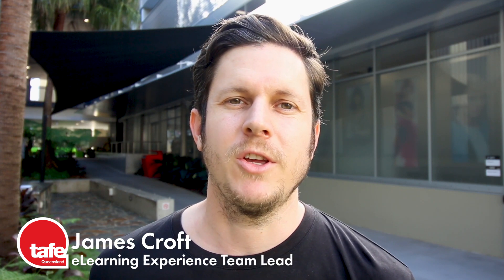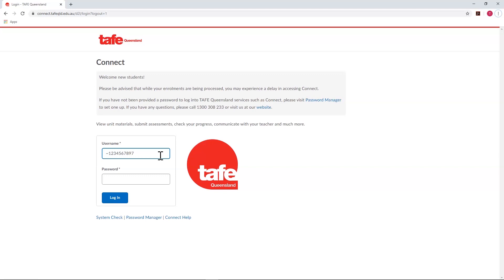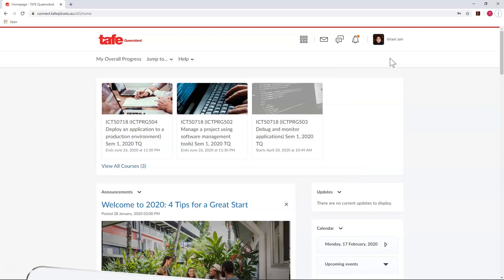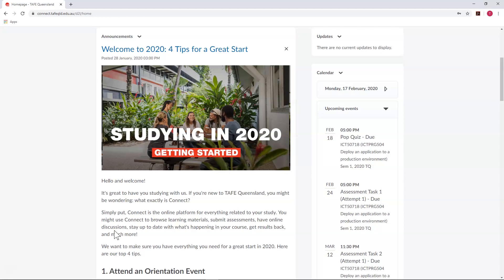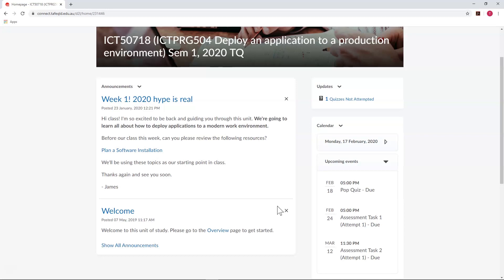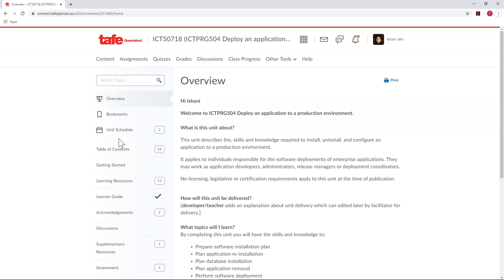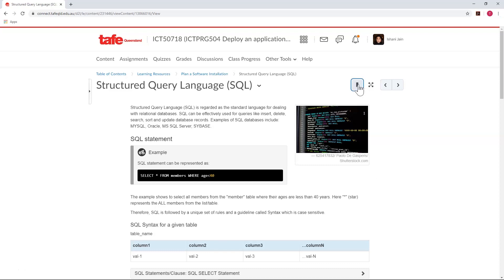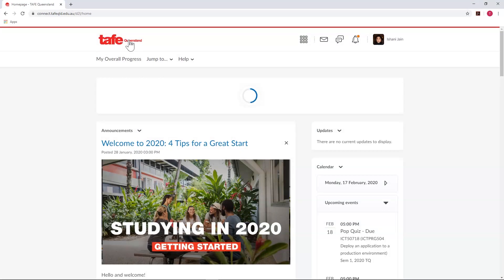Retired: Student: Navigating in Connect (See description)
***UPDATE*** This tutorial has been updated! You can find the new tutorial on how to navigate in Connect